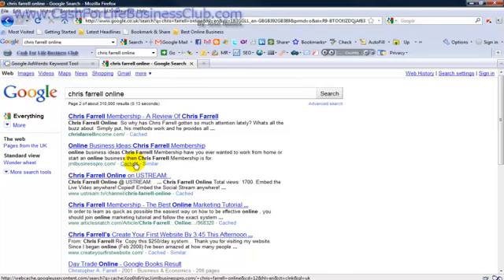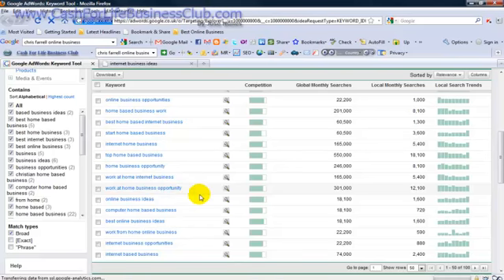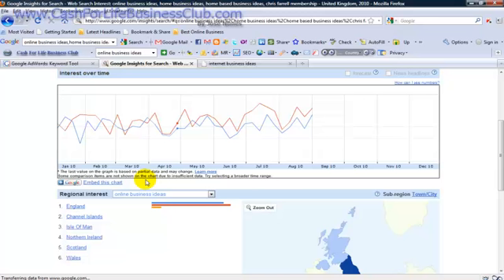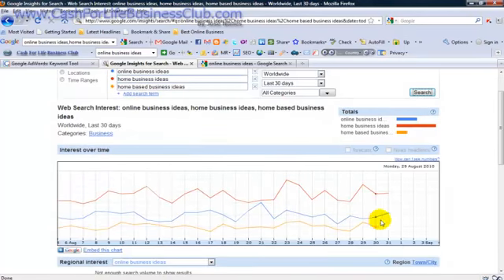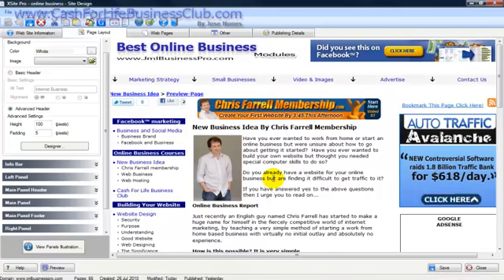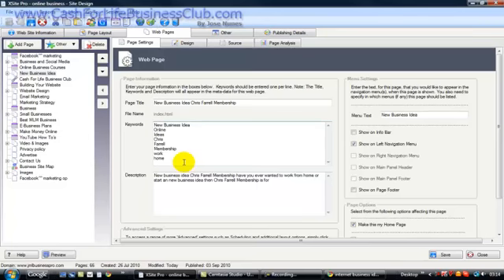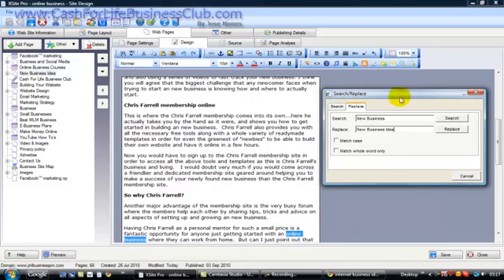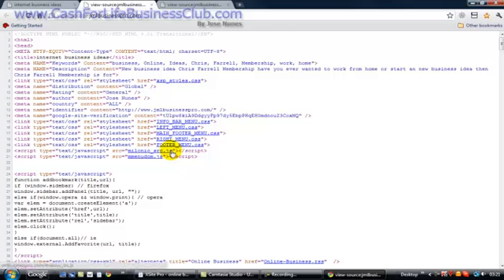Keyword research vitally important search engine optimization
Keyword research is a vitally important aspect of your search engine optimization campaign. If your site is targeting the wrong keywords, the search engines